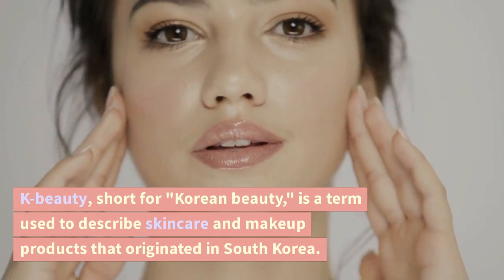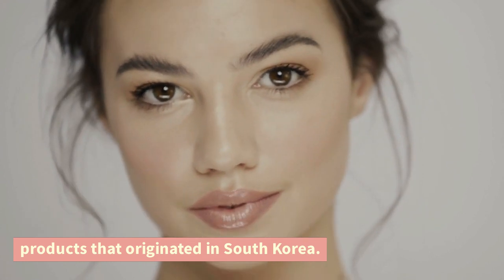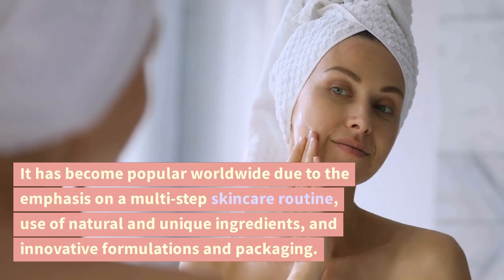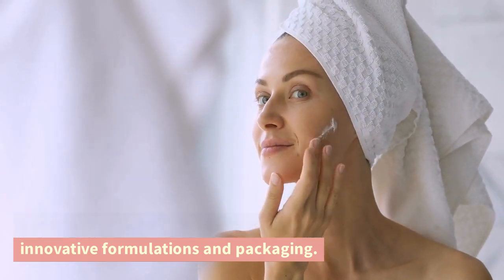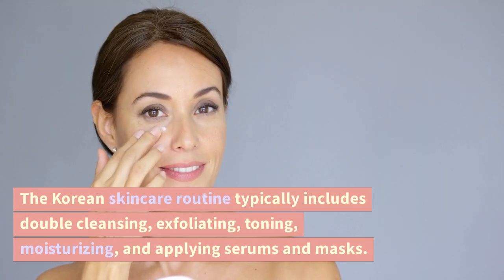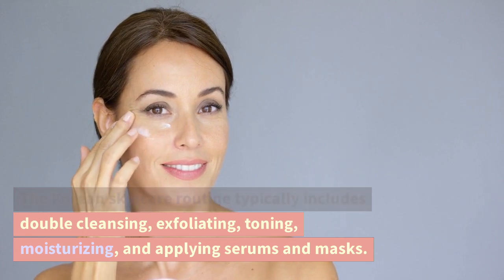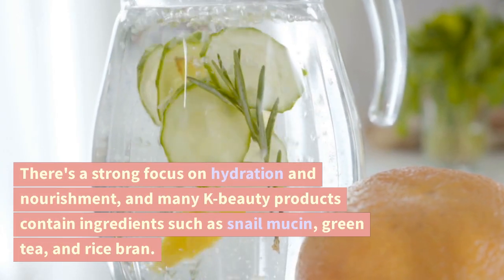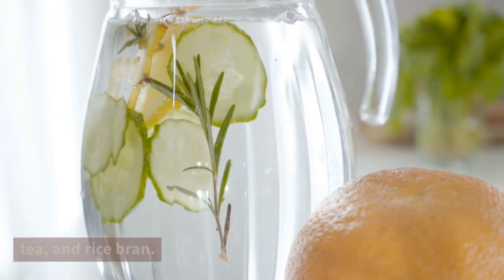What is K-Beauty?